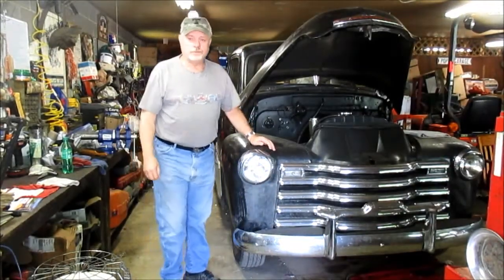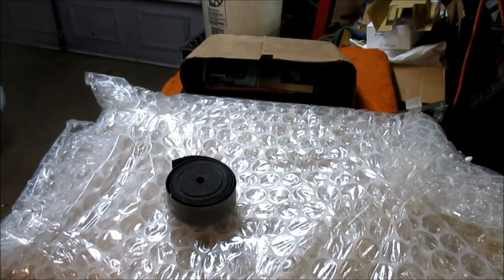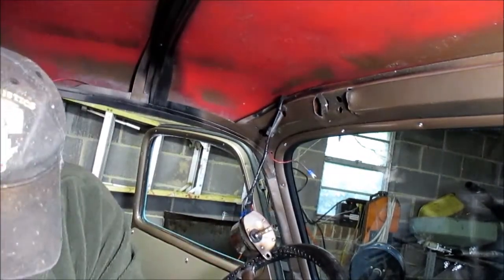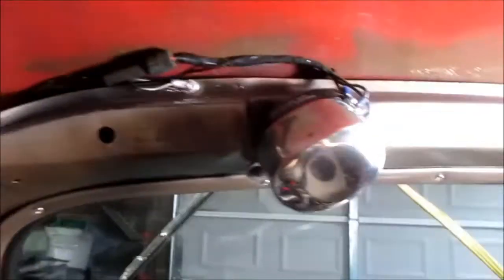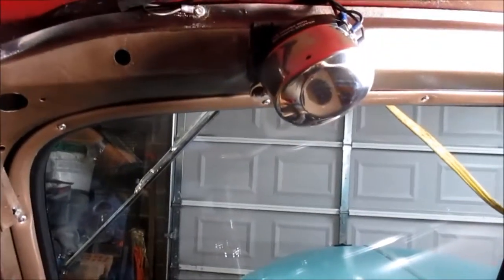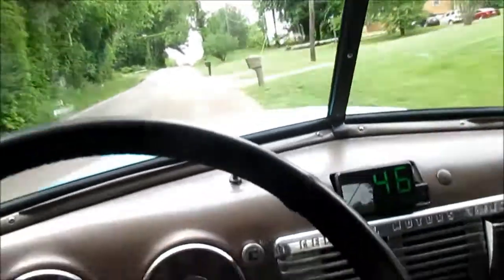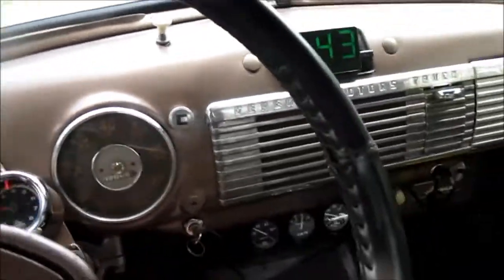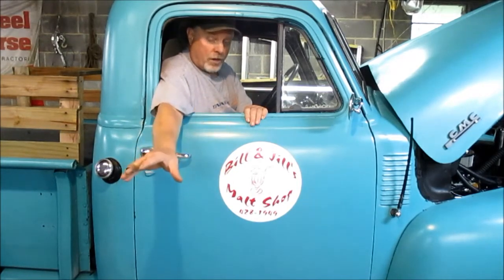1949 GMC Project, replacing the electric wiper motor and installing the glove box.Volume 24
In this episode I replace the defective aftermarket electric windshield wiper assembly and install a new aftermarket glove box. I  also take the 1949 GMC out on a cruise and blow alot of carbon out on an interstate run.